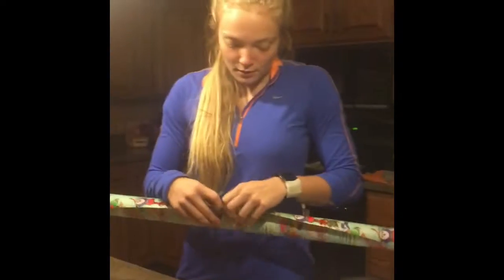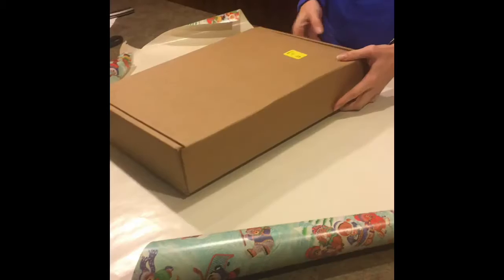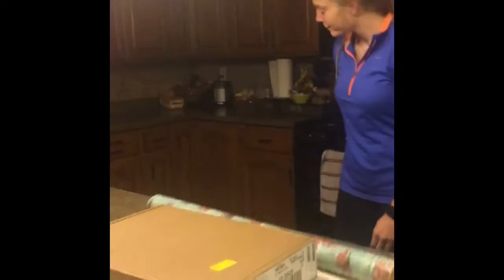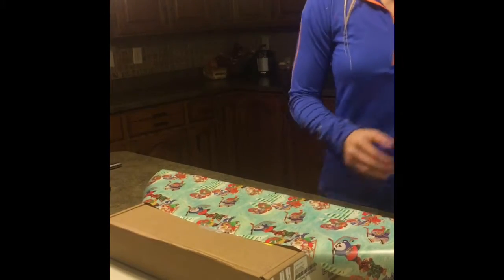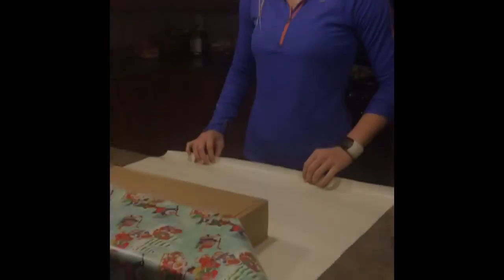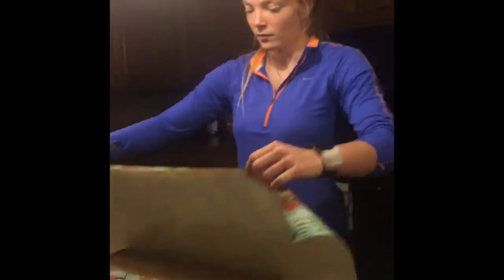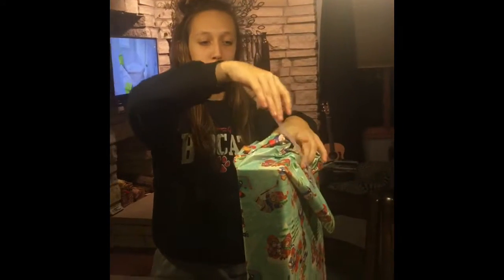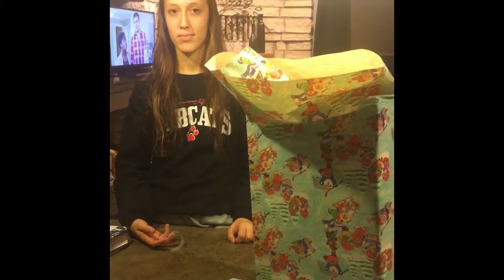My Movie 3